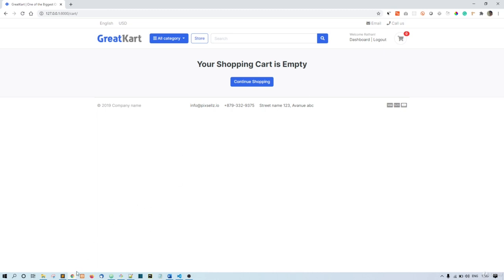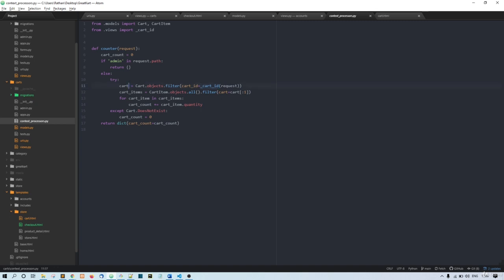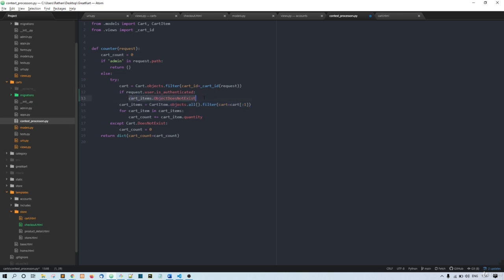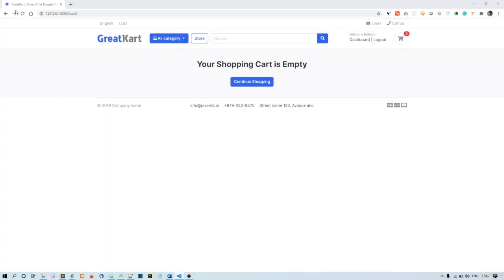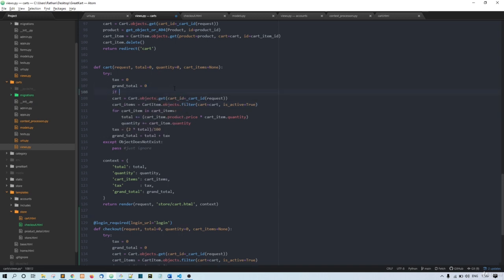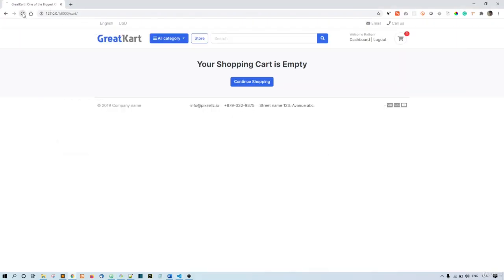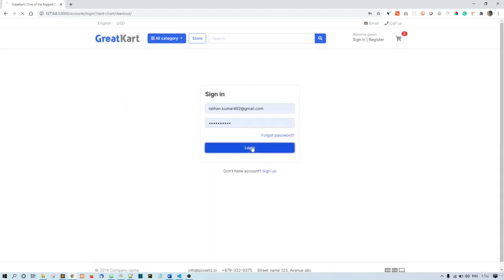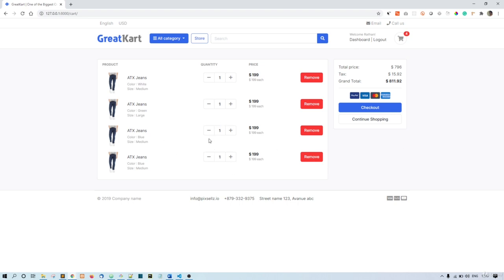3 Modify Cart Counter & Cart View to Handle Logged in Users